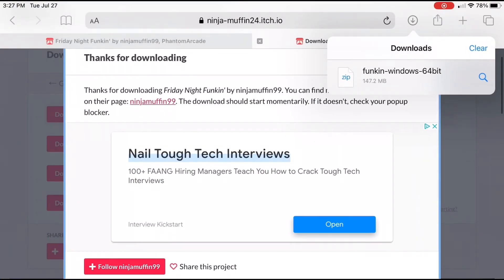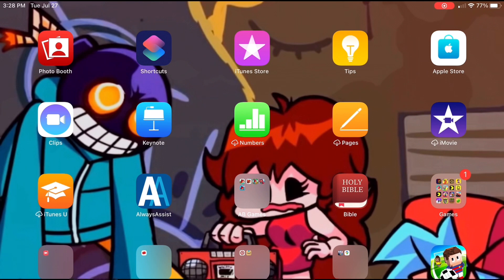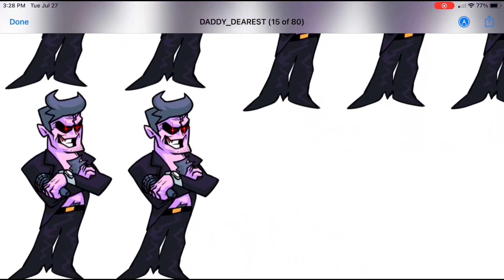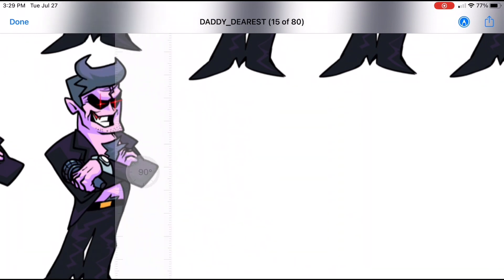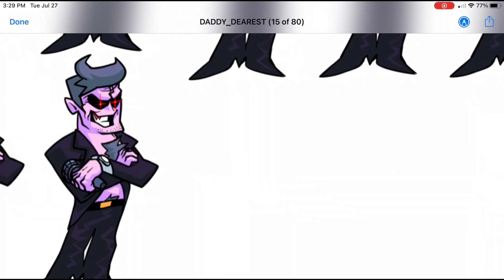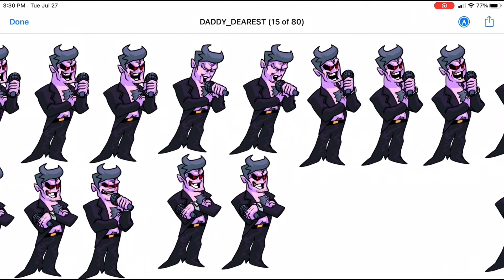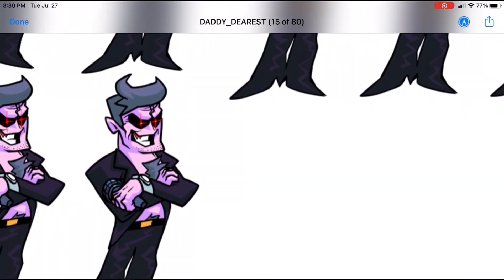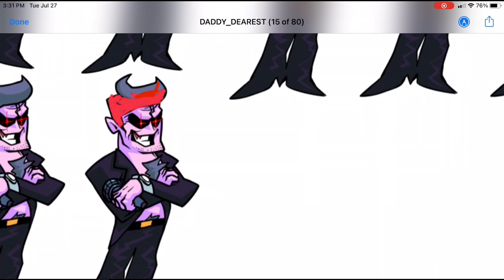FNF Mod Making Tutorial On IOS! (Read Desc.)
In Order To Make The Mod, Link Is ninja-muffin99.itch.io